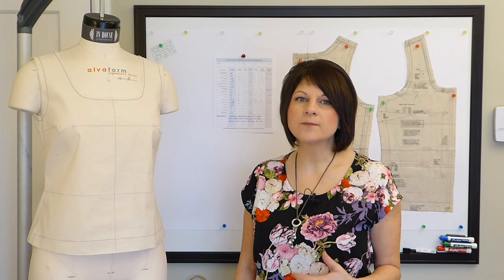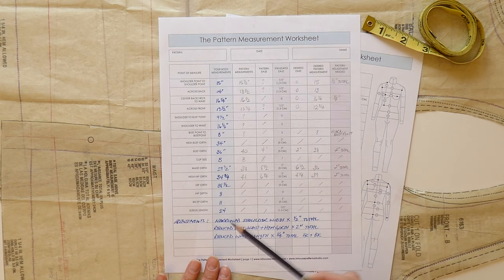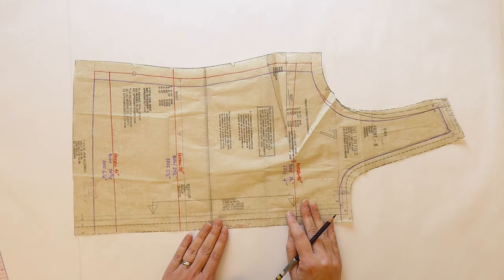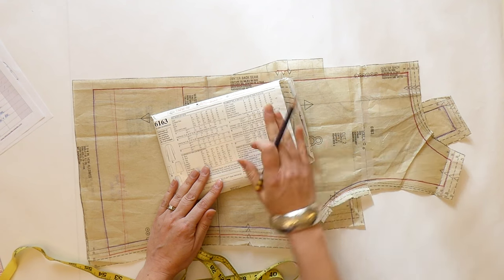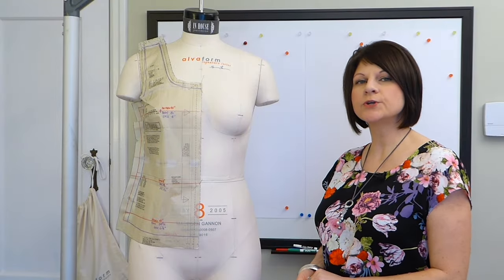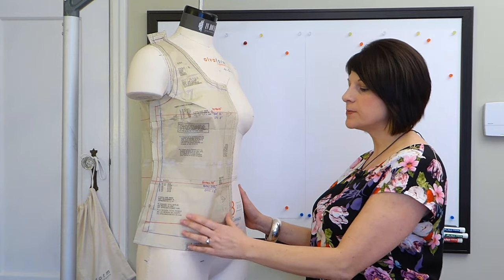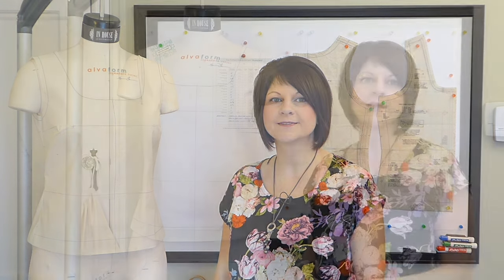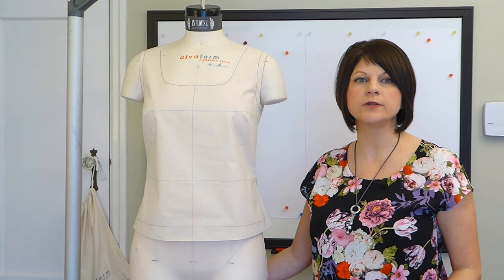Fitting Fundamentals: The First Fitting Session-How to Prepare Yourself and Your Garment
Video #3 of the Fitting Fundamentals series.